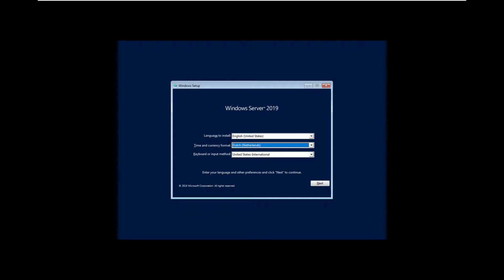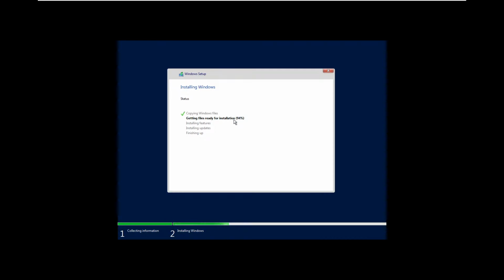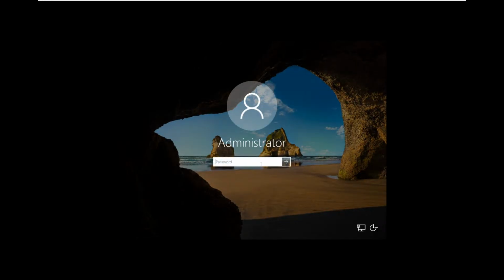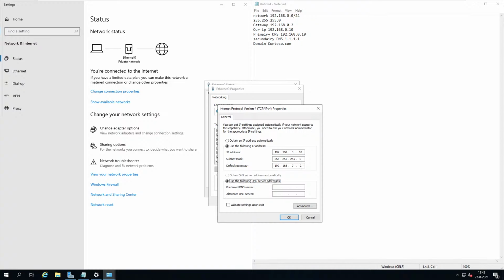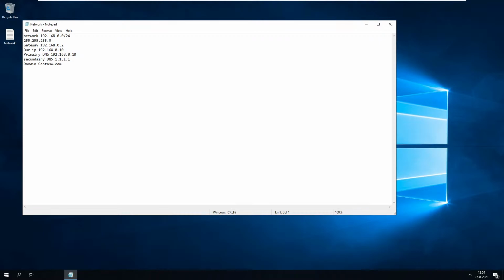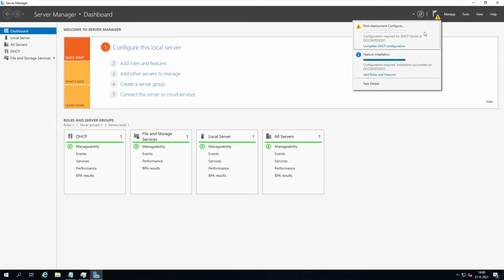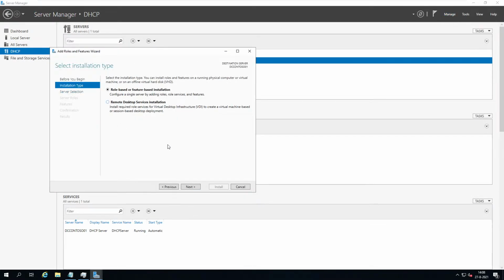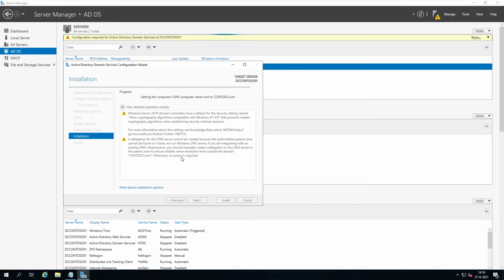How to install windows server 2019 with active directory (EASY) Part 1/2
In this video i'm going to show how you install windows server 2019 with the following packages
Active directory, DHCP, DNS, group policy And IIS
i'm also going to show two ways you can make shares;
how to setup software raid;
How to connect a PC to a Active Directory Domain

networking
Active directory
DHCP setup